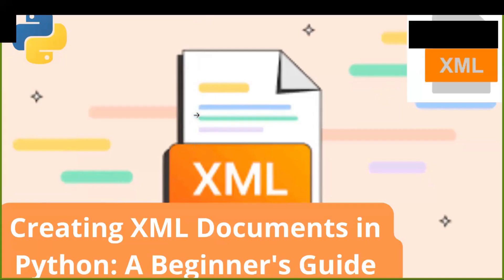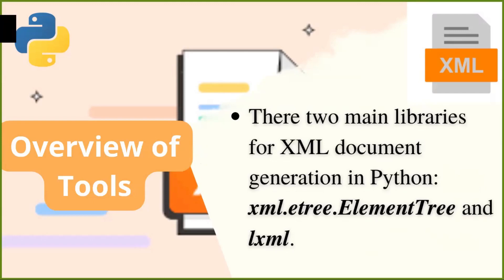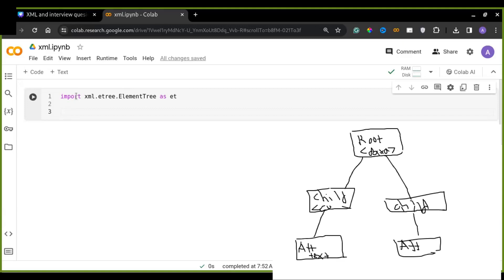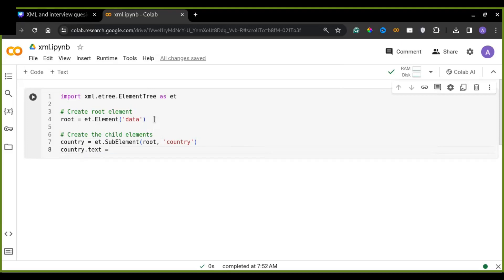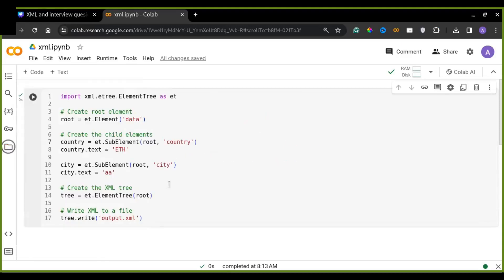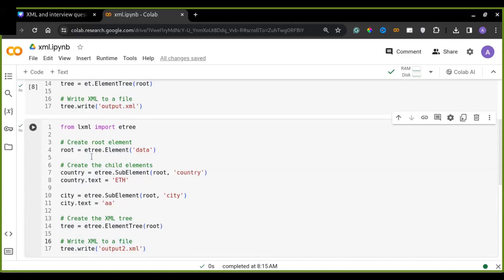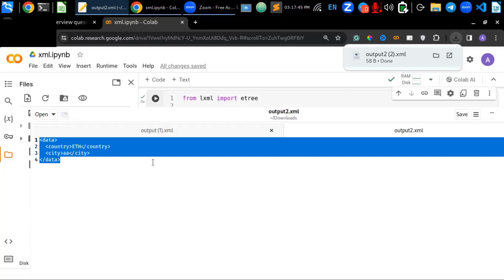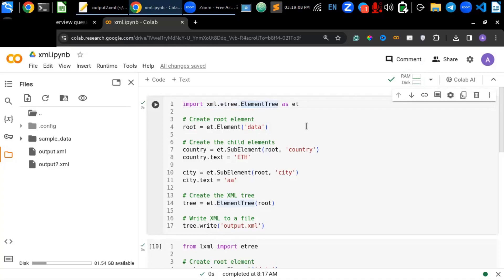Creating XML Documents in Python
Hello everyone, and welcome to today's tutorial on creating XML documents in Python. I'm excited to guide you through this beginner's guide to generating XML structures programmatically using Python. Let's dive in!

                         COME AGAIN!